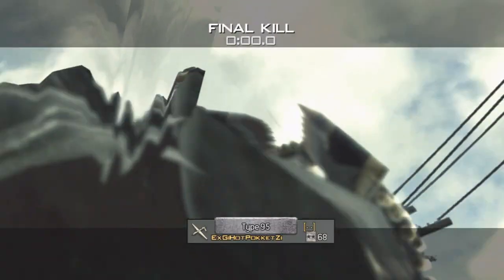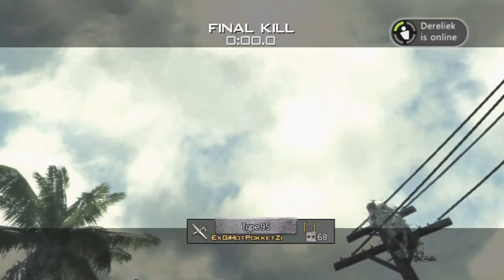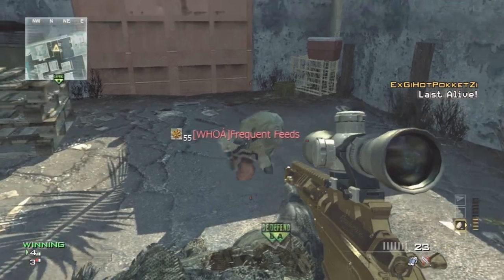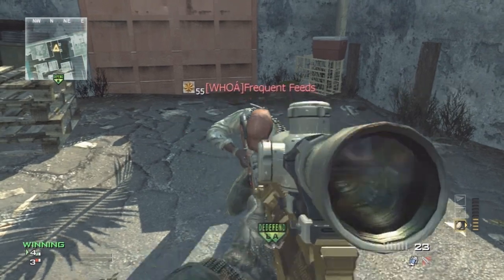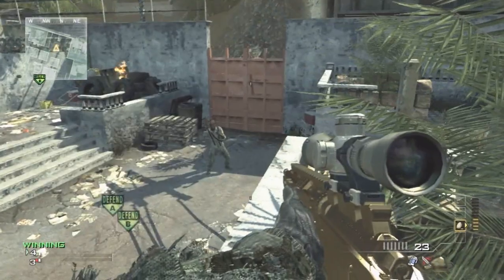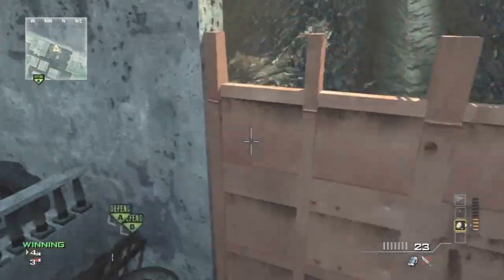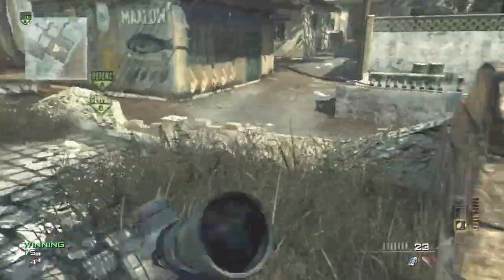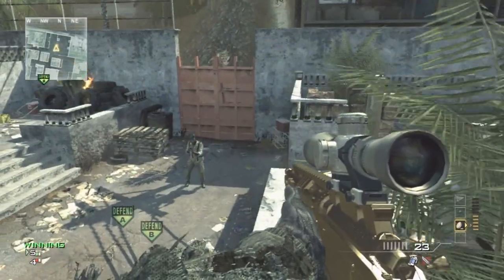NEW MW3 TRICKSHOT // GRAVITY BOUNCE // TRICKSHOT YOU CAN HIT IN A PUBLIC MATCH !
Finnally! A MW3 TRICKSHOT YOU CAN HIT IN A PUBLIC MATCH!